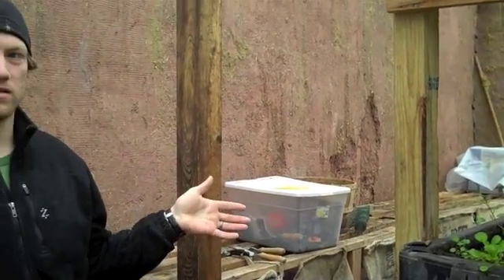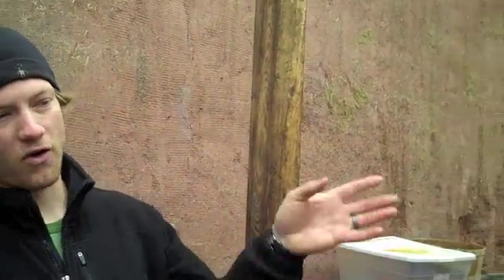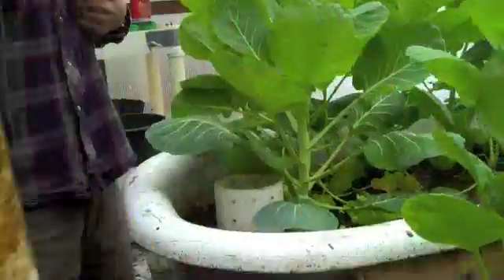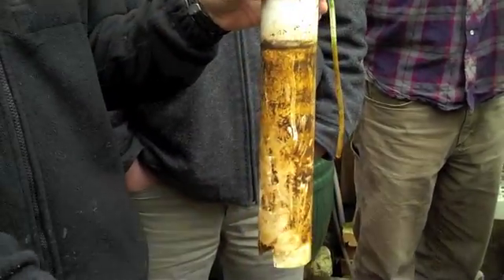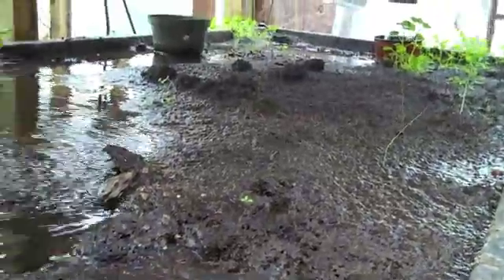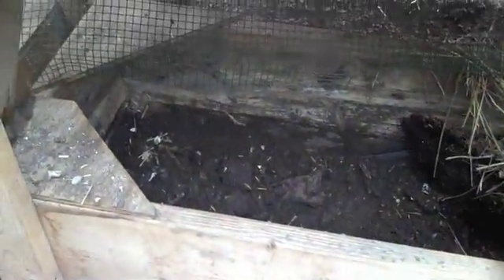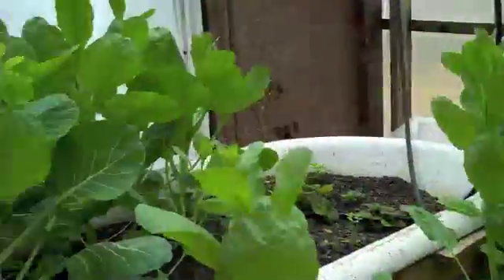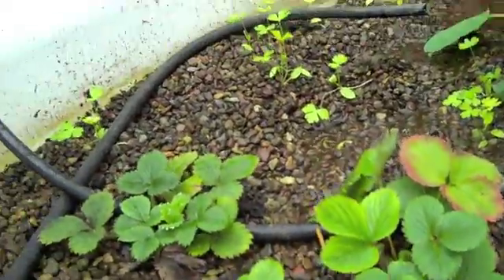Prototype Tilapia System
The Mass Ave Project (MAP) in Buffalo, NY is an urban farm providing good food and teen jobs for their neighborhood. Jessie Meeder from MAP gave us a tour of their prototype aquaculture greenhouse, which can produce 2,000 tilapia and hundreds of pounds of herbs and veggies in a closed-loop system.